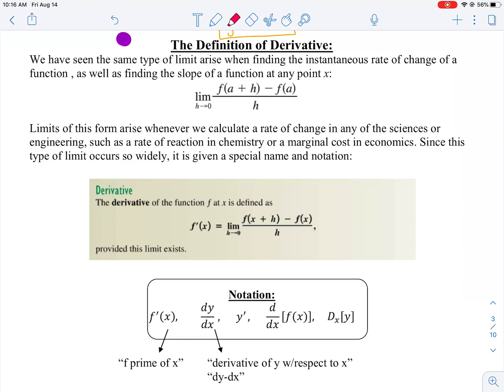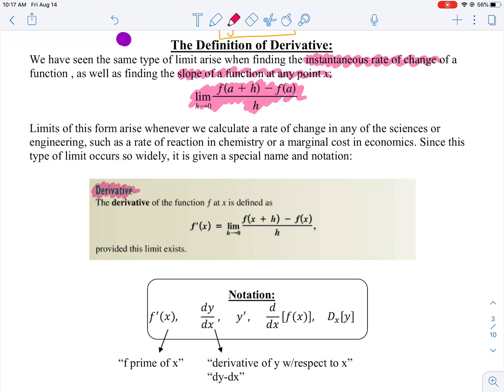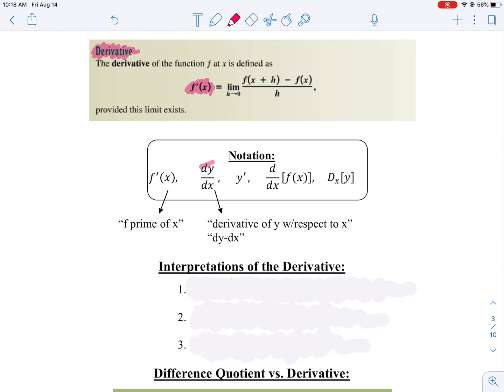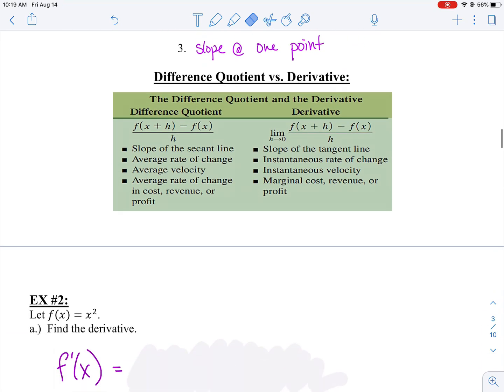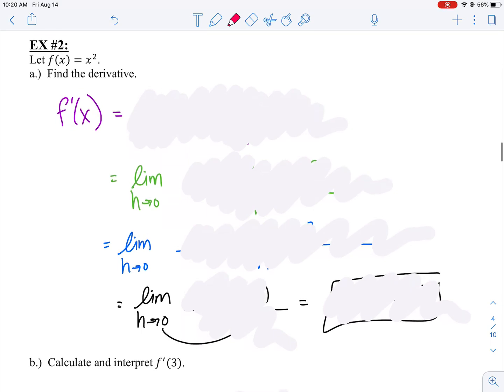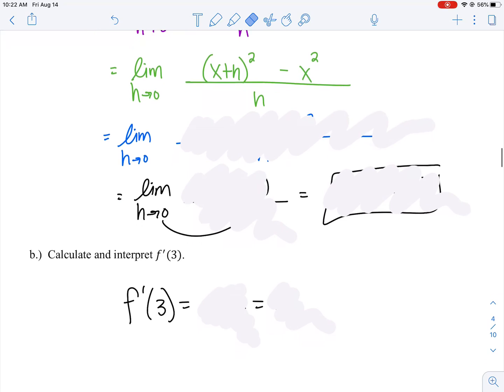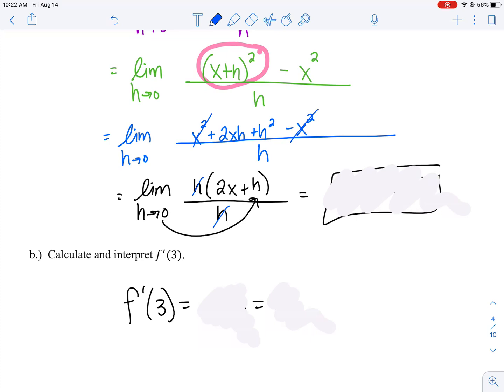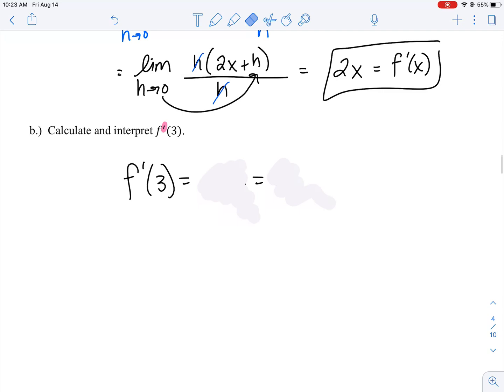MAT212 11.4 ex2 Derivative VIDEO